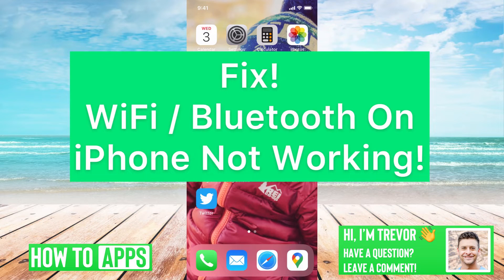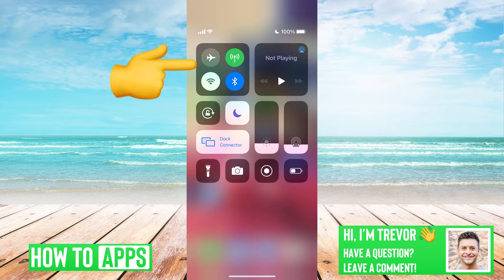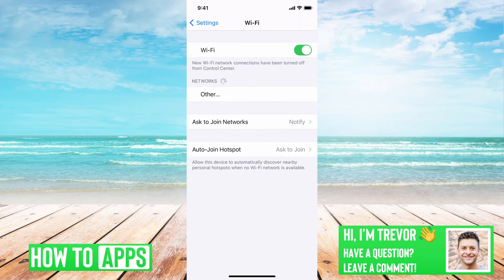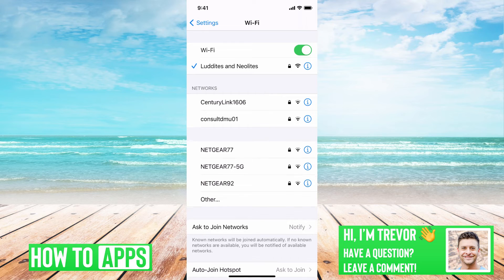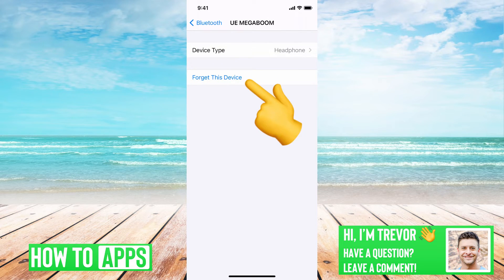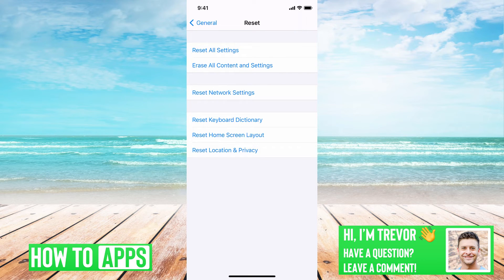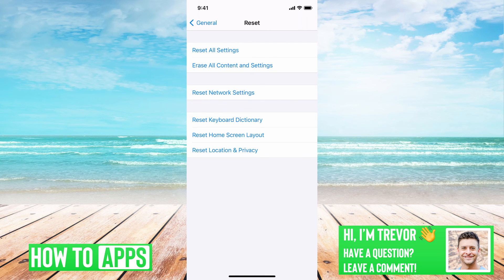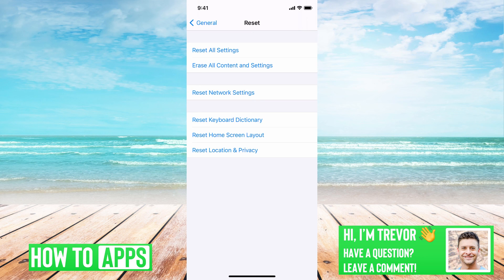WiFi Or Bluetooth Not Working On iPhone - FIXED!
Learn how to fix WiFi and Bluetooth on your iPhone in this quick and easy guide.

If your WiFi and Bluetooth aren't working I walk you through the steps in this video to fix it. The first step is the easiest, turn off then on your WiFi and Bluetooth to see if that fixes it. If that doesn't fix it, you can "forget" WiFi networks or Bluetooth devices. Try forgetting those devices or networks and then try to connect to them again. If that doesn't work as well, you may want to restart your iPhone. These tricks work on iPhone 12, 11, XS, 8, 7, 6, etc., and any iOS.